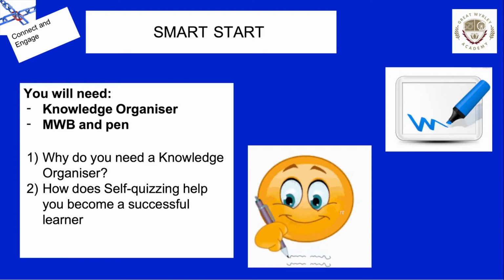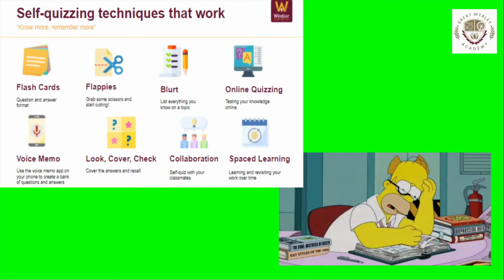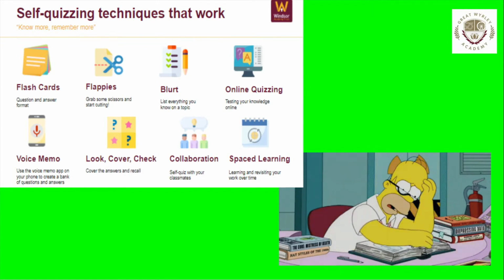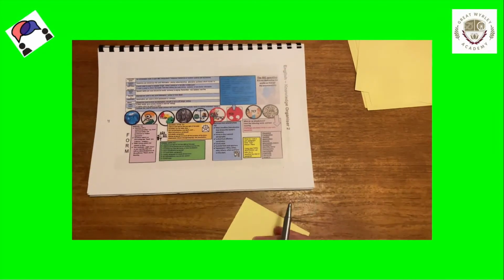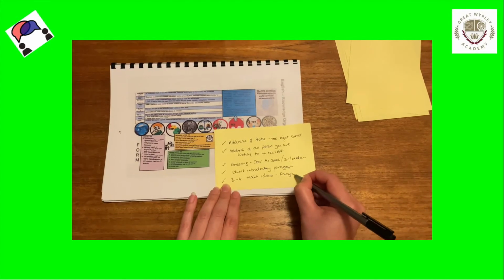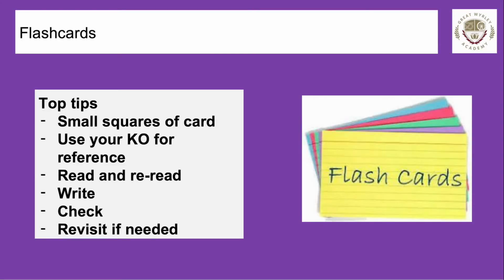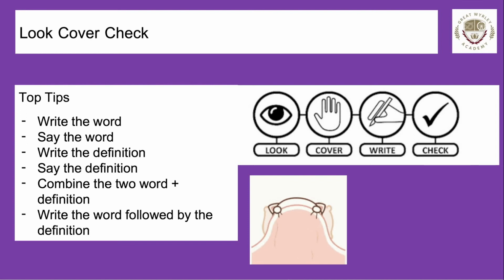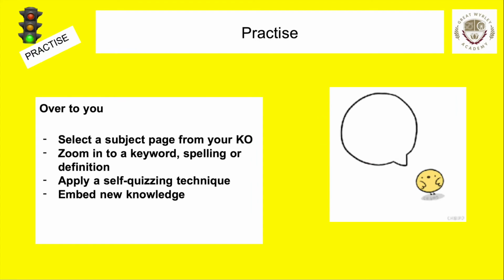Knowledge Organiser Assembly 2